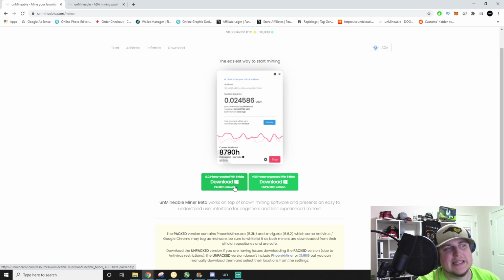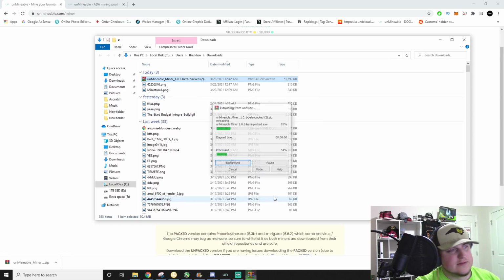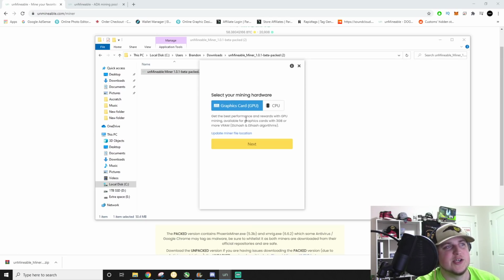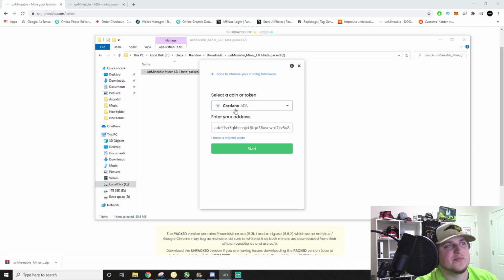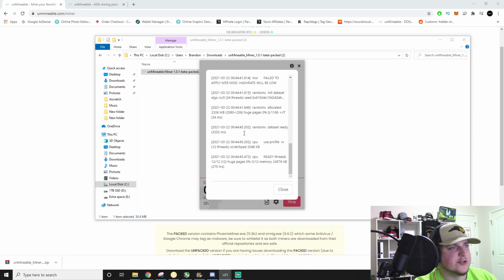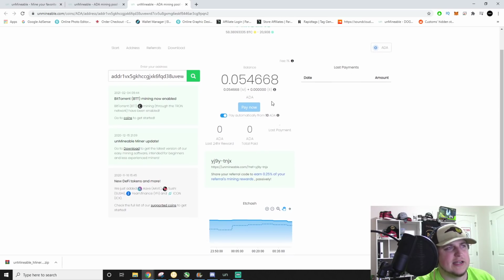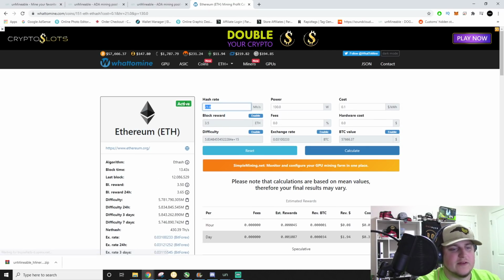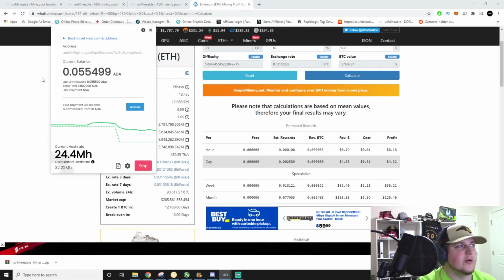How to Mine Cardano ADA Easy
- How to Mine Cardano ADA Easy video guide for beginners to download and mine cardano